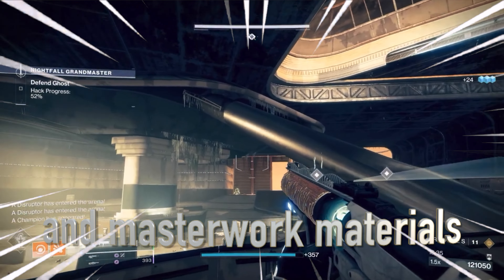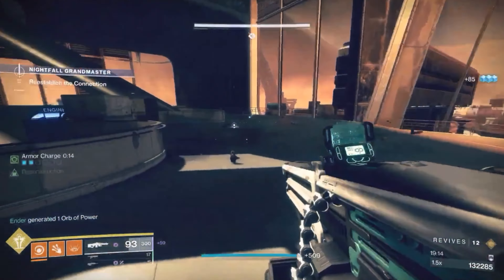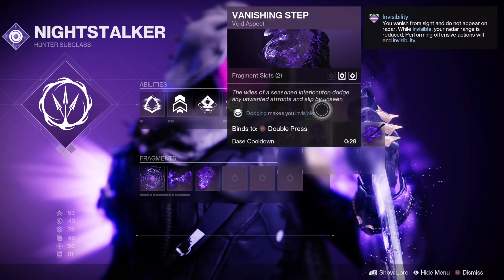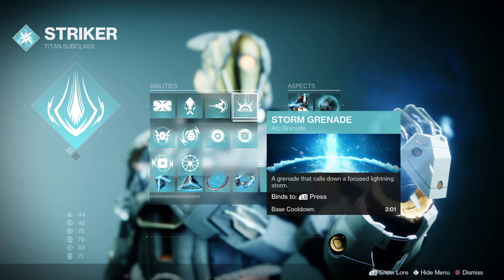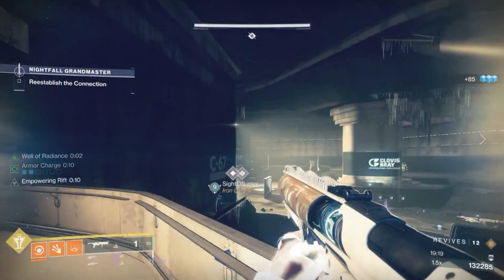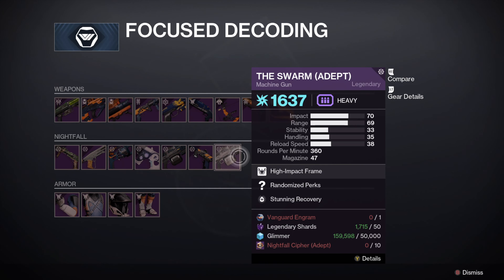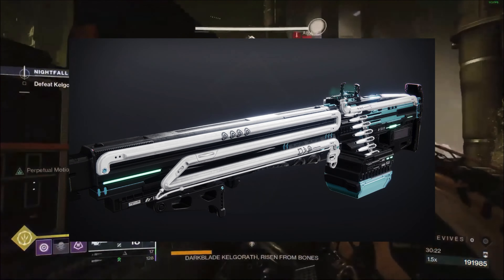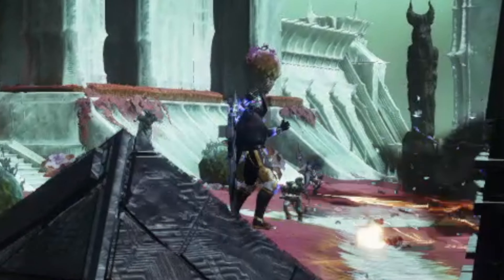Destiny 2 Mars Battlegrounds Grandmaster Guide + Exotic Farm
This video is about how to complete the mars battle grounds grandmaster nightfall Now the nighfall weapon this week is the mindbenders ambition shotgun
So you’ll also be able to get this weapon Zavala through the nightfall ciphers
And it cost 10 ciphers per weapon
There are barrier and unstoppable so make sure you have the correct mods
Now there is a modifier called solar surge
And The surge modifier applies a 25% damage buff for that subclass
Now I’ll be showing you the best builds for each class
For the hunter you should use moebius quiver with the graviton forfeit helmet and this will make you invisible for longer
But if you want to you can also use omnioculus or the sixth coyote exotic
The aspects you should use are trappers ambush and vanishing step
Then the fragments you should use are echo of dilation,echo of remnants and echo of persistence
For the titan build you can use the thundercrash with the heart of inmost light exotic
And you can spam abilities like your storm grenade which will be very useful
For the aspects make sure to use touch of thunder and knockout
Then for the fragments you should use spark of ions,spark of resistance,spark of magnitude and spark of shock
Then if your on warlock you can use strand with osteo Strega and necrotic grip
Go the aspects you should use weavers call and mindspun invocation
Then for the fragments you should use thread of mind,thread of generation,thread of fury and thread of continuity
Another option is well with starfire protocol
And you should use fusion nades with the touch of flame aspect
In this strike there is a lot of arc wizards and knights so you can use solar and arc resistance mods
Then I would recommend to use a void weapons surge mod and a recuperation mod for the damage boost on your void
Also You can use the wish ender or arbalest ,with staccato and a time lost heyzen vengeance rocket launcher
Now another loadout you can use is the kinetic  witherhoard grenade launcher,with the vouchsafe scout rifle and a void machine gun such as the commemoration
Then for your heavy weapon you can use corrective measure machine gun but if you don’t like this just use what you prefer